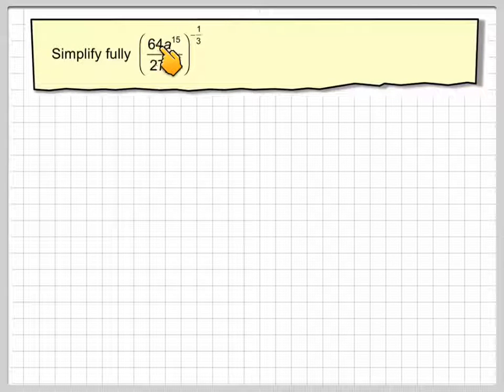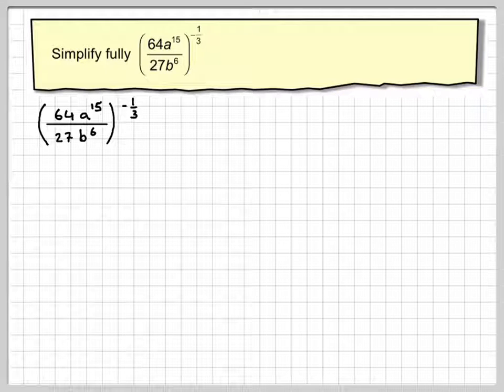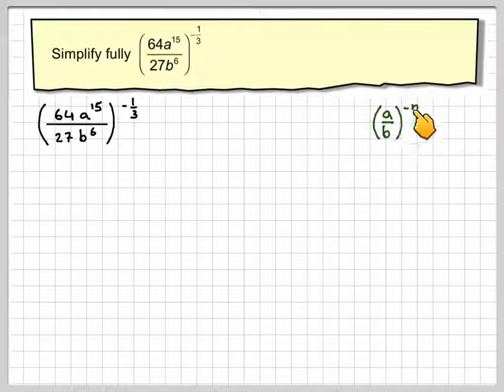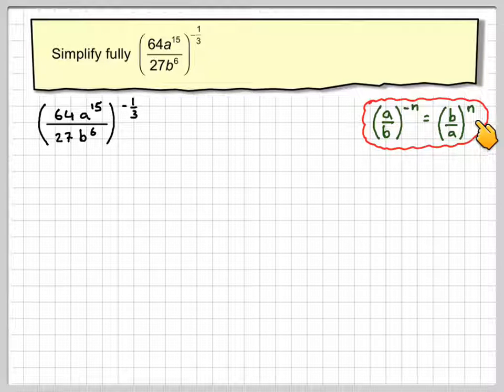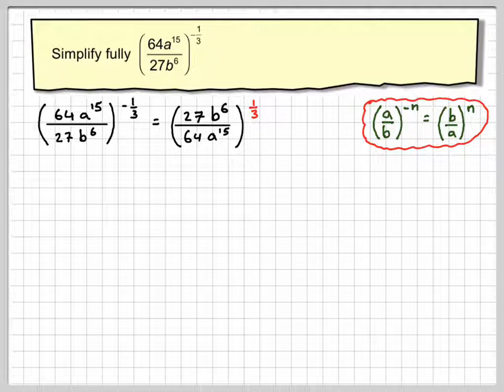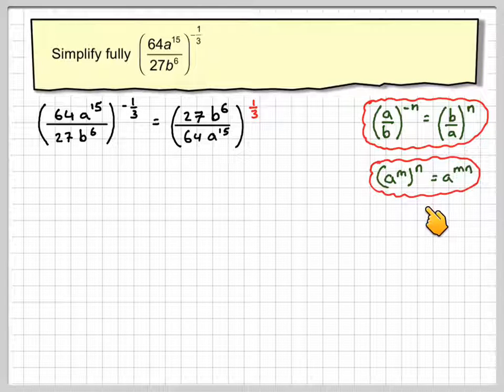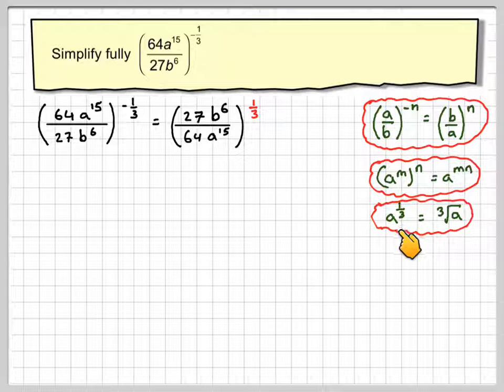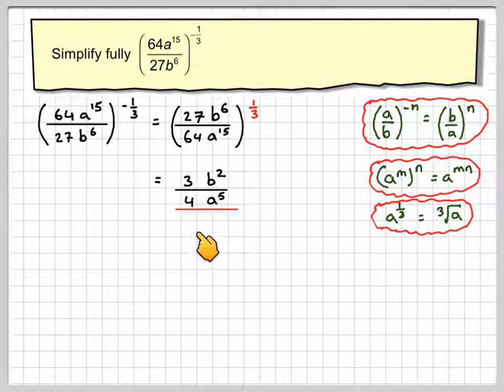Simplifying using indices